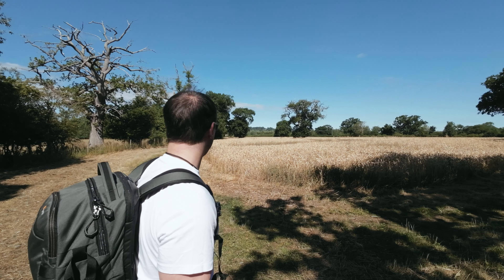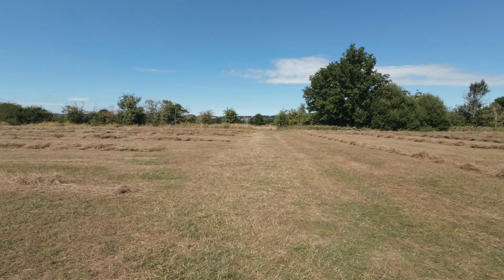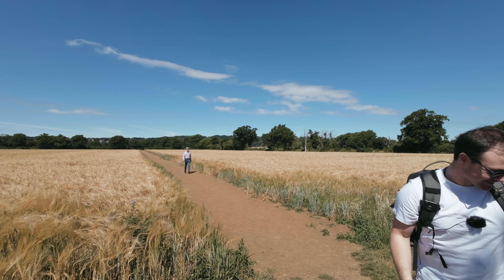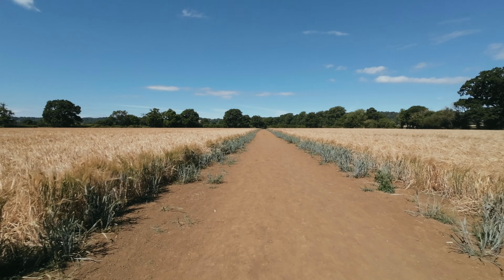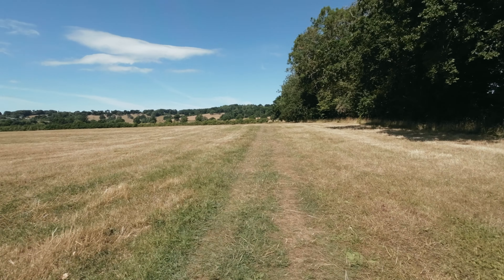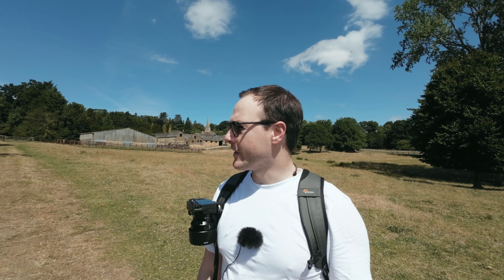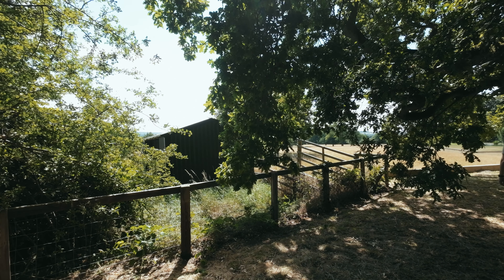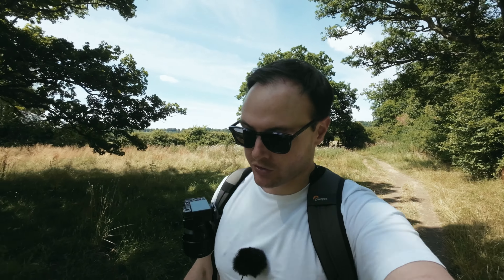Sony 85mm f1.8 on APS-C | Landscape POV Photography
Landscape POV is a favourite of mine. Something about being outdoors in nature, in the quiet peaceful air that can't be replicated in the city.

Taking my Sony A6400 and shooting with the Sony FE 85mm F1.8 to give a FF equivalent of 127.5mm. It was great fun and fantastic weather!
Main Camera
Favourite Lens
Vlog Lens
Street Lens
Studio Audio
Outdoor Audio
Mini Tripod
Action/POV camera
POV Chest Mount
Camera Bag
00:00 Landscape POV
00:26 First Shot
01:21 Who doesn't love a tractor?
02:29 Photogenic Dog
02:51 Tripod recommendations
03:34 Clipity Clopity Bridge
05:32 Prime lens perspective
08:16 Outbuildings
09:33 Beautiful house and gardens
11:14 Deer and Stag